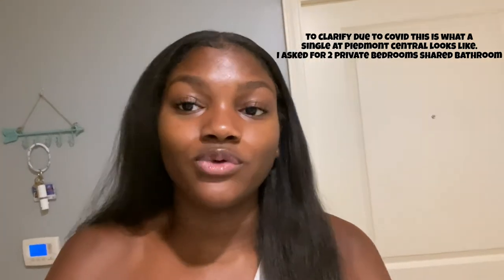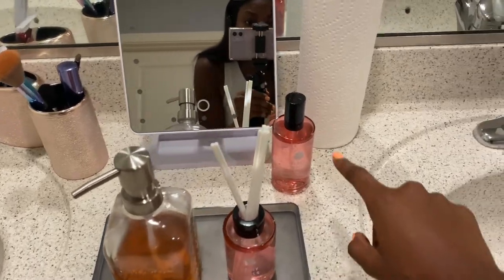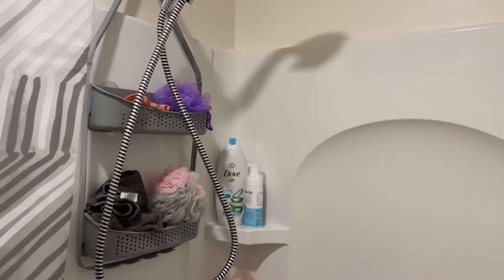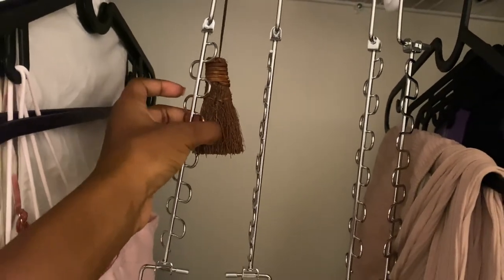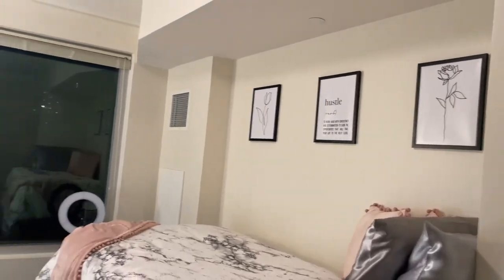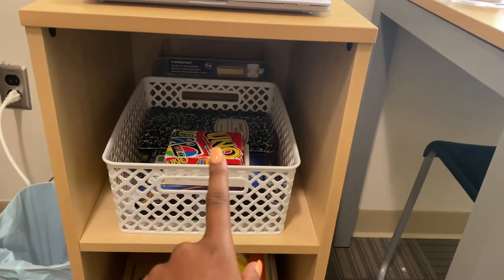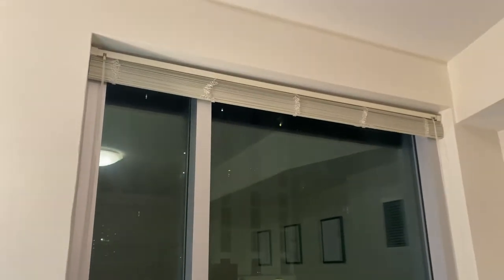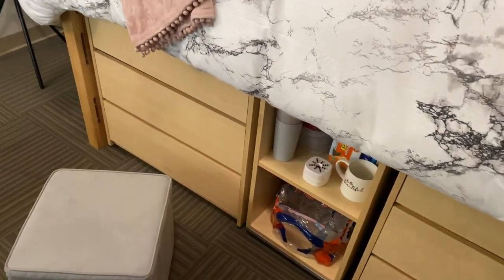FRESHMAN YEAR DORM TOUR | Georgia State University (piedmont central)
Welcome loves,

In today's video, I show you guys my Freshman Year Dorm Tour at Georgia State University. I am staying in Piedmont Central in a private 2 bedroom shared bathroom.

LINKS :

VANITY MIRROR

4 TIER BATHROOM CART: